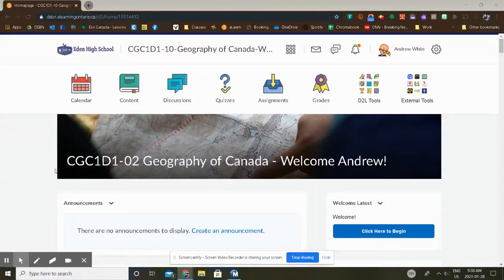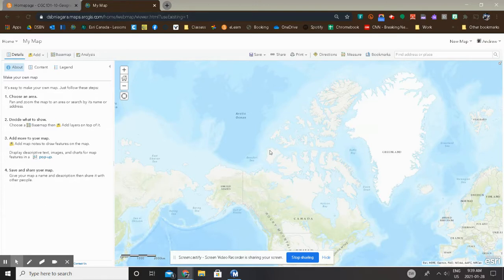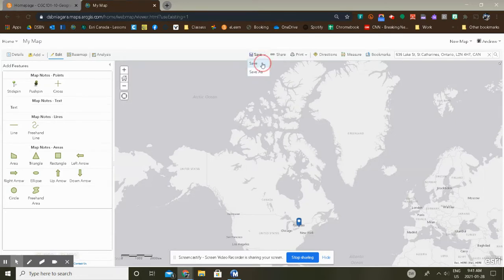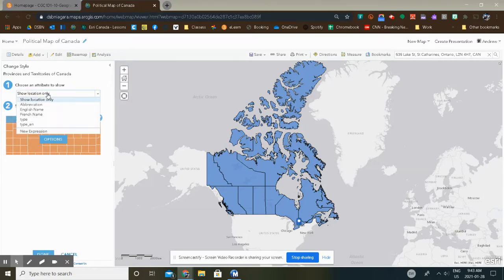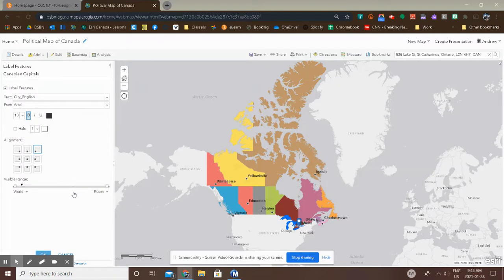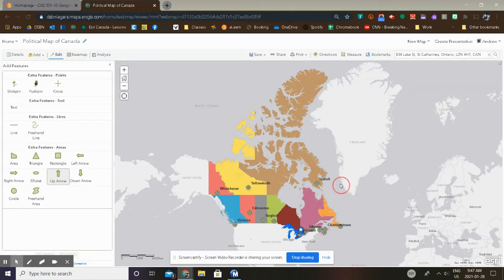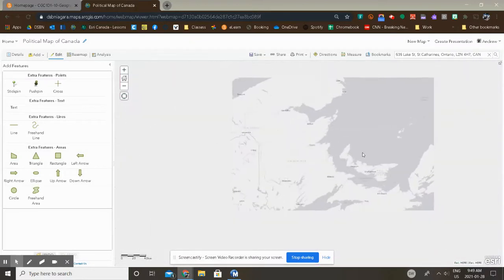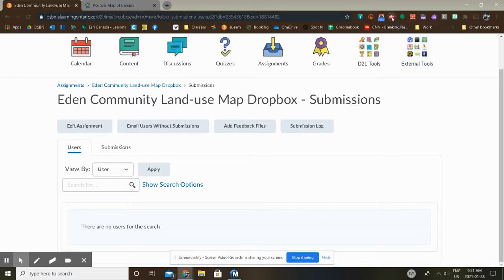How to create a political map of Canada using ArcGIS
This is an introductory activity on how to create an ArcGIS map and then manipulate the layers.